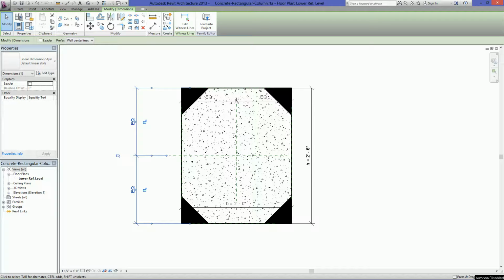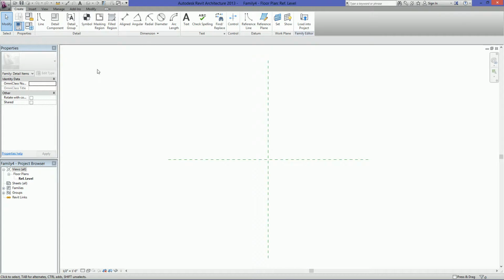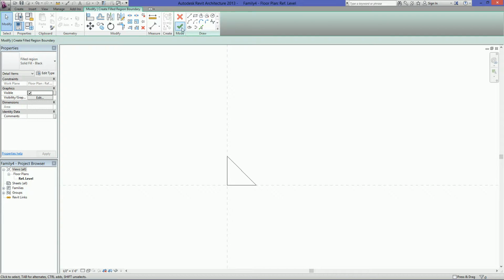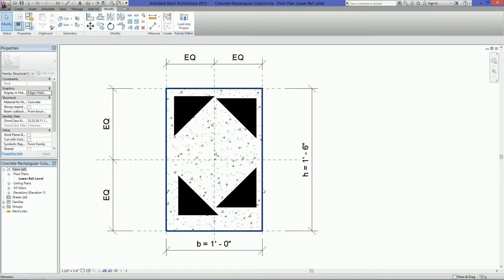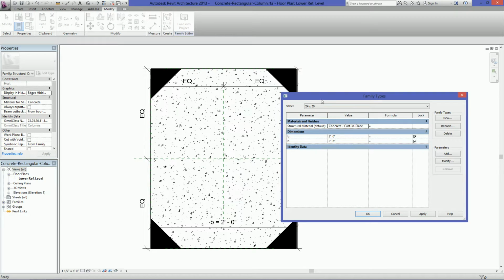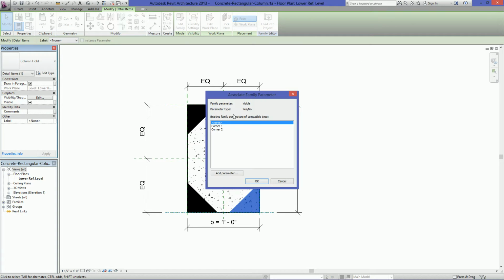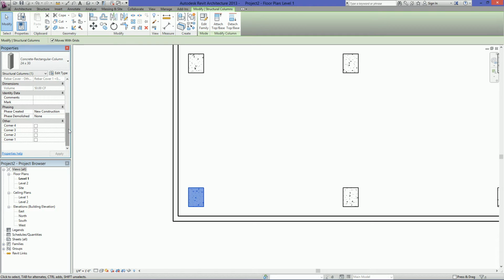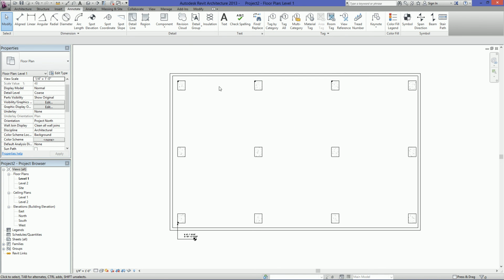Column Hold Symbol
We all need to lock down our columns. Unfortunately, there is no built in column hold symbol. Today, we will learn how to create a simple parametric column hold symbol and lock it down for good.